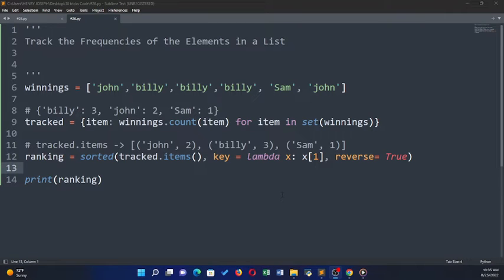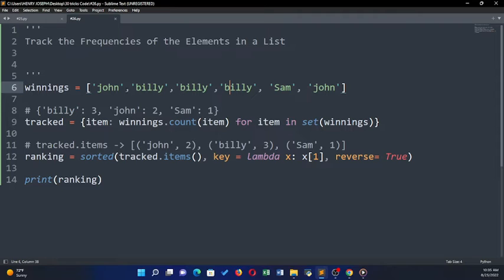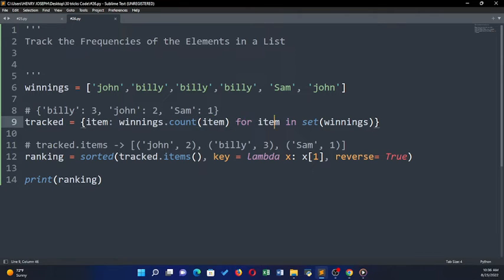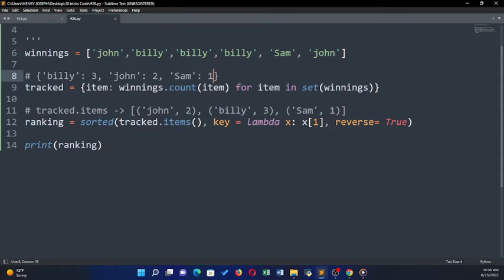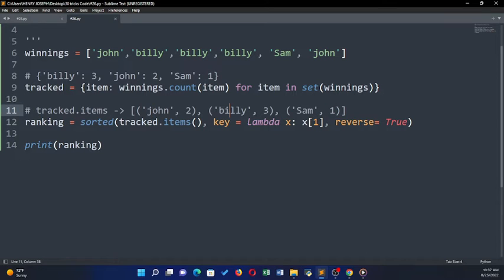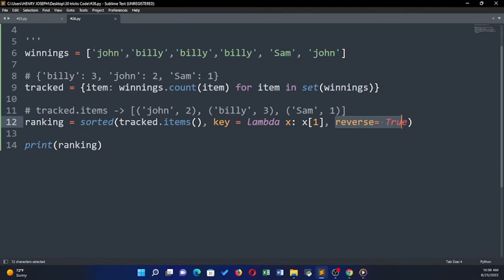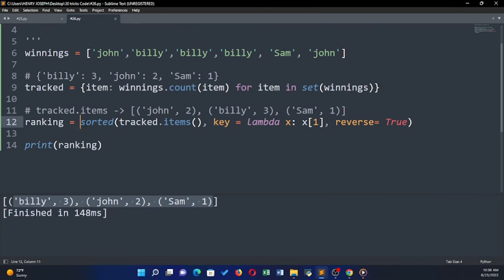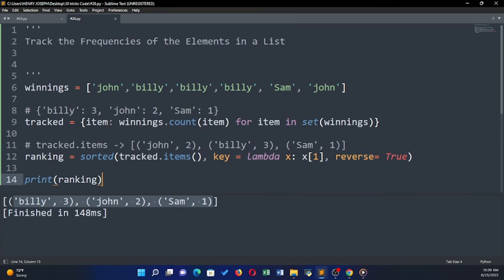Learn how to Track the frequencies of the Elements in a List